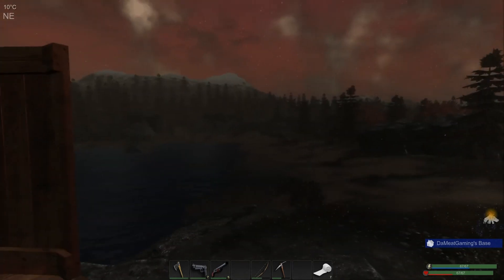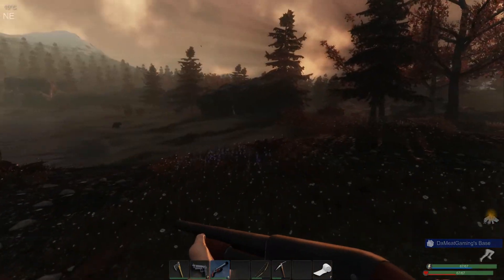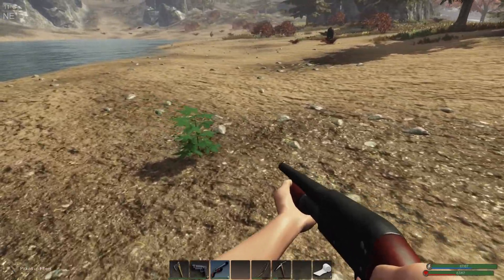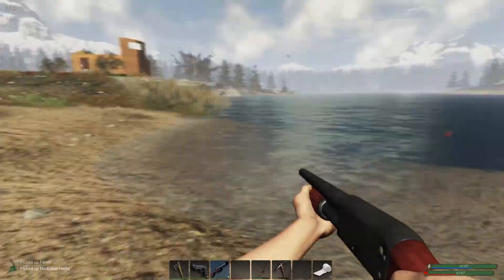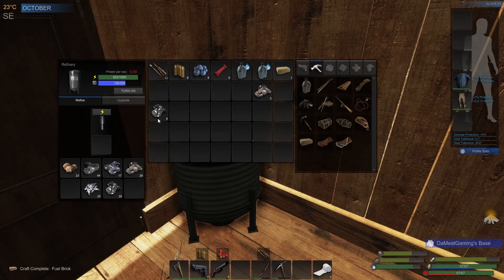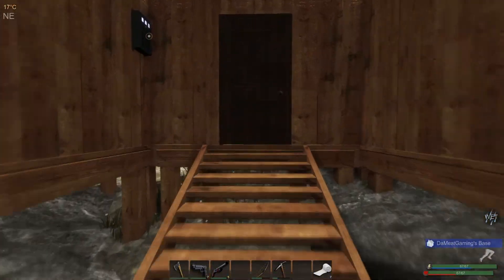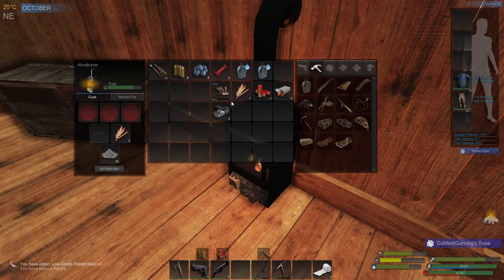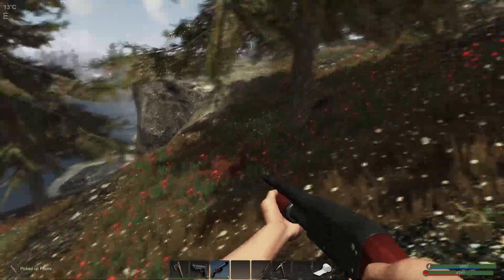Subsistence. Hardcore Season. 1 E. 21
The hunt for Electrical Components & more.